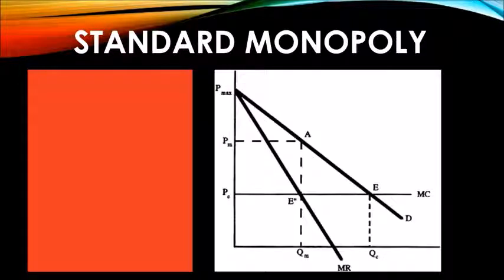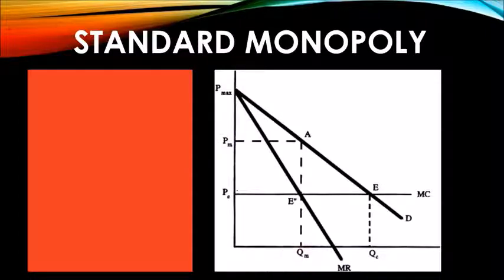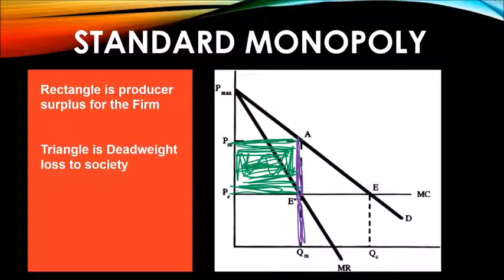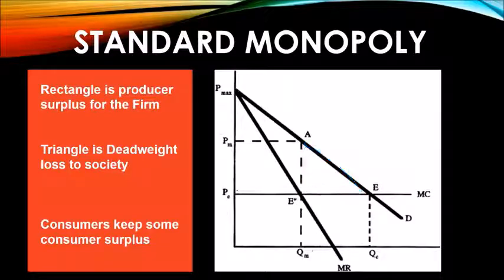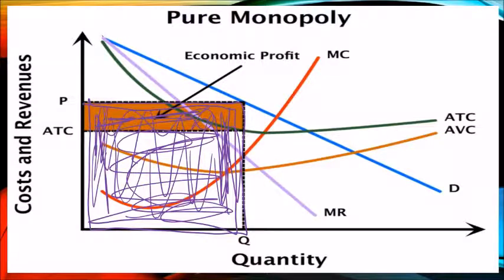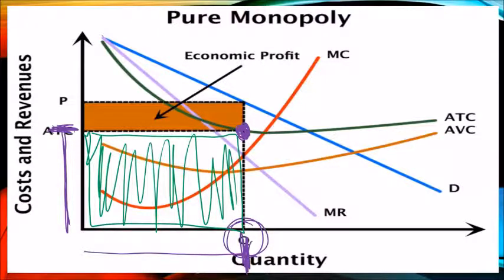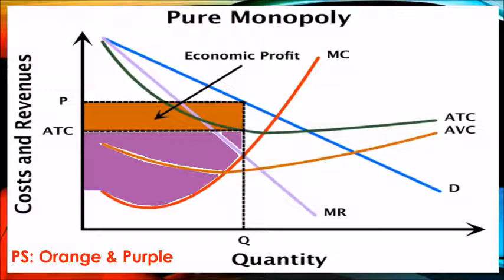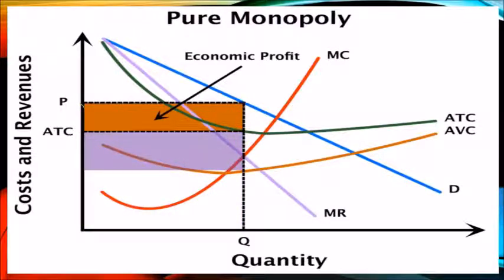Monopoly Theory 2